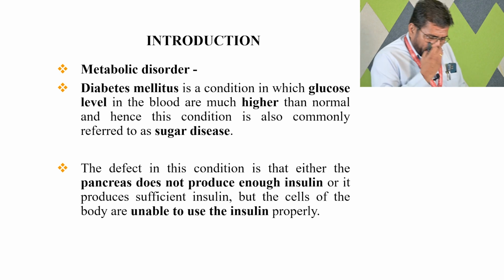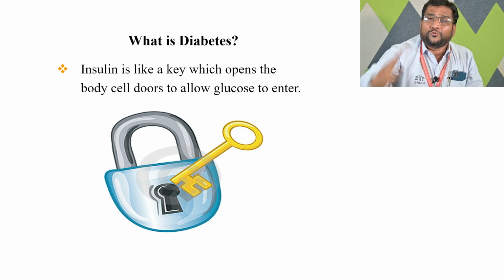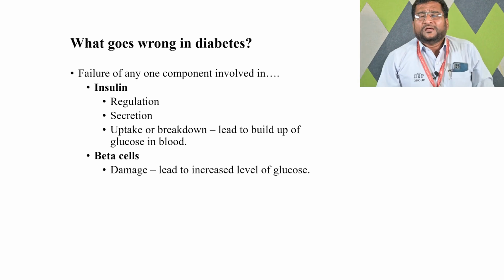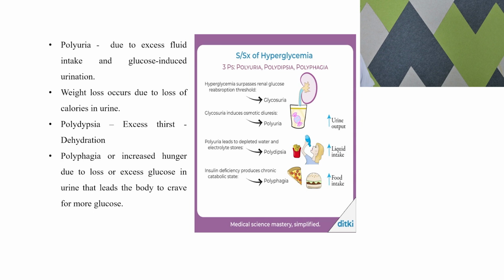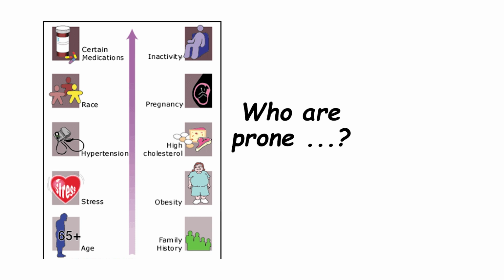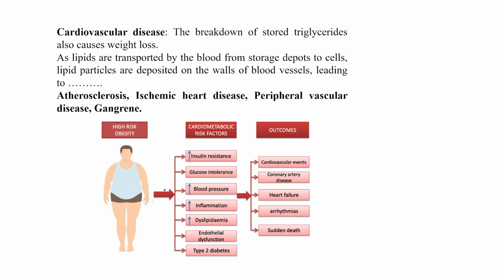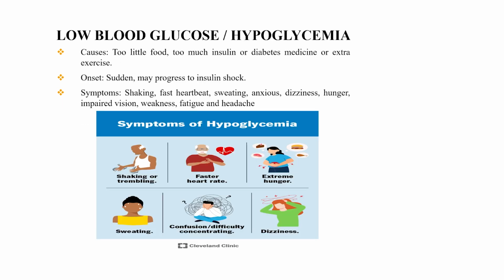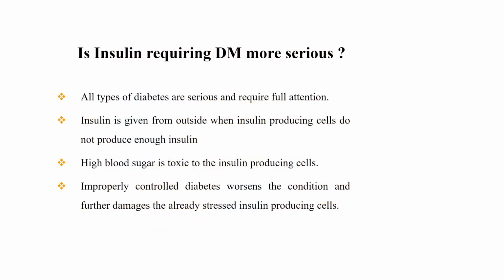Pathophysiology of Diabetes Mellitus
Dr. C.M. Jangme, M Pharm, Ph.D.
Principal & Professor
D. Y. Patil College of Pharmacy